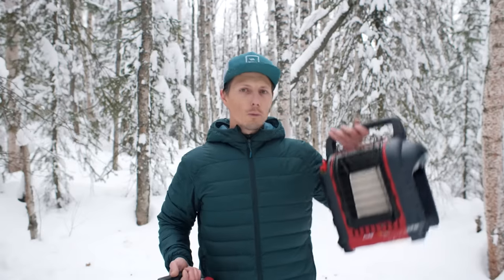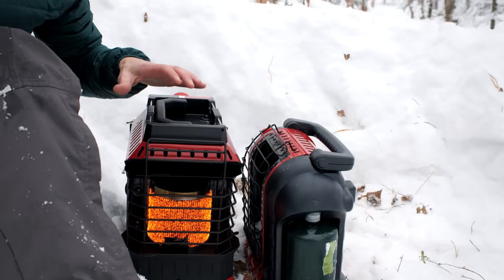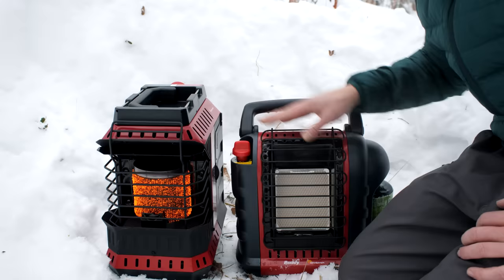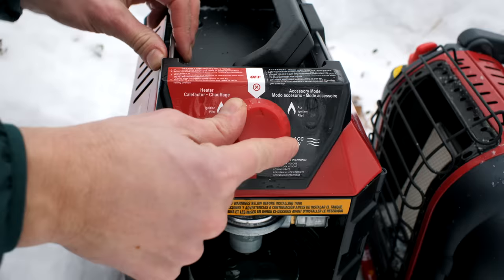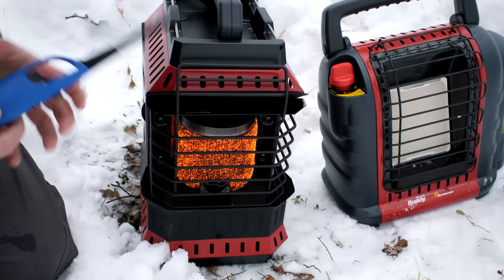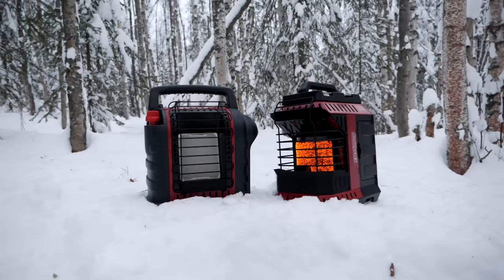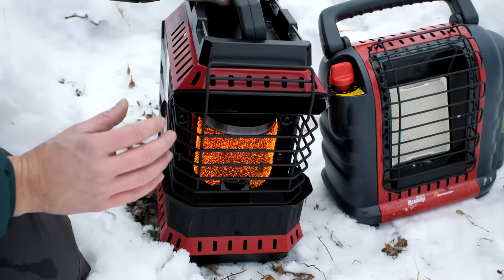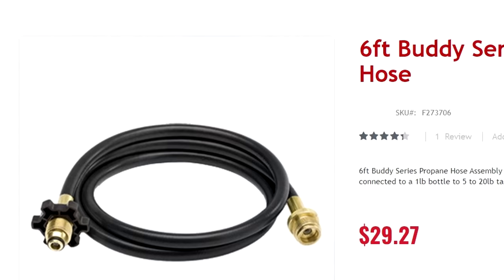Mr. Heater Buddy vs Buddy Flex (UPGRADE or Save Your MONEY?)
Time to upgrade? Mr. Heater Buddy Heater or the new Buddy Flex heater?

As we break down the differences between the Mr. Heater Buddy Heater and the new Buddy Flex heater there are a few questions you need to ask yourself? Will you be heating more than one person with your portable heater?  Will you ever want to upgrade at some time to a portable stove? Will your heater primarily be used for camping and ice fishing? Or do you plan on using it more in your small camper trailer? Those are just a few of the obvious questions upgrading to the Buddy Flex Heater will present. This heater review was created to help you answer those questions as well as a number of other questions you may not have thought of in in regards to what is the best heater for you.

For more small camper gear we use and abuse check out

Mr Heater Buddy Flex Heater
Buddy Flex Cook Stove
Mr Heater Portable Buddy Heater
Mr. Heater Little Buddy Heater
Mr. Heater Big Buddy Heater
Mr. Heater Buddy Heater Approved for California
The stove we briefly showed with 360 degree heating and the ability to cook on top of it
The smaller version of the stove above, that we actually LOVE
*At the current moment it looks like all the Mr. Heater products are more affordable from your local box stores.

Our playlist for tips and tricks for staying warm in your small camper trailer or your campsite